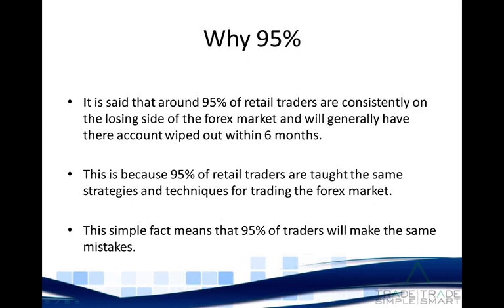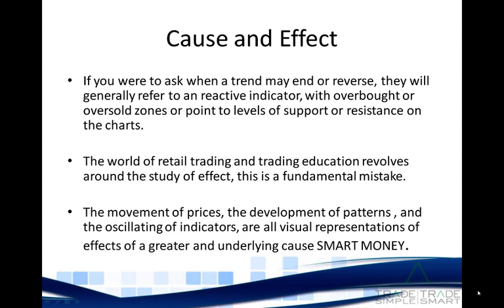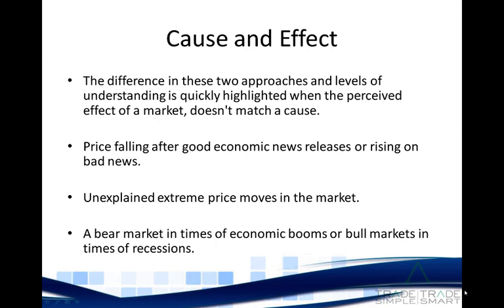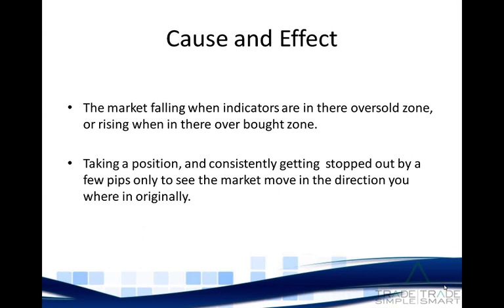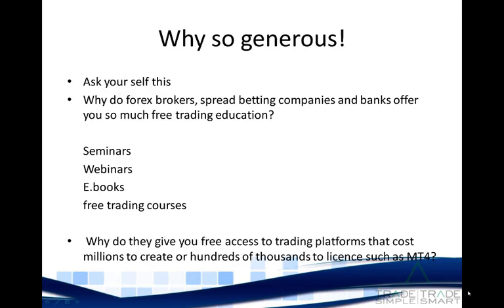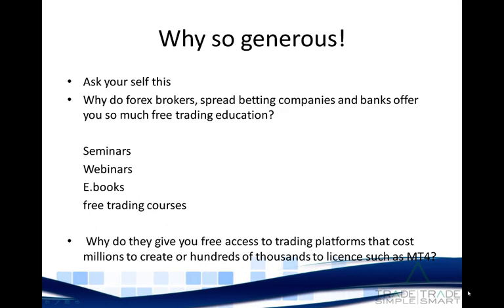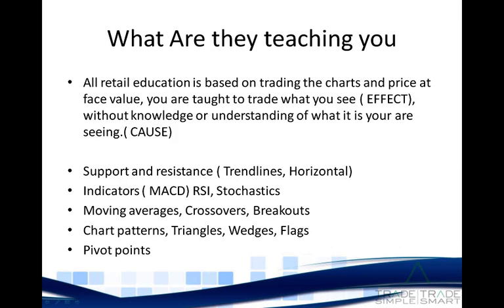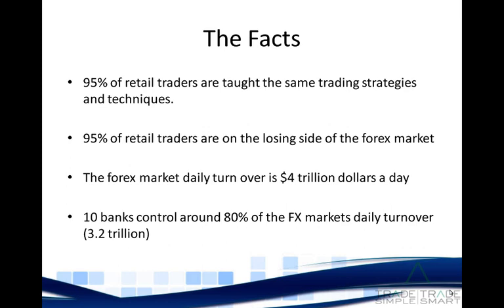1 Introduction To Market Manipulation